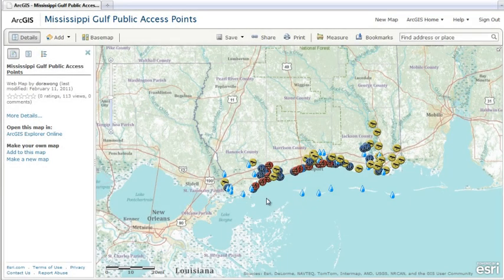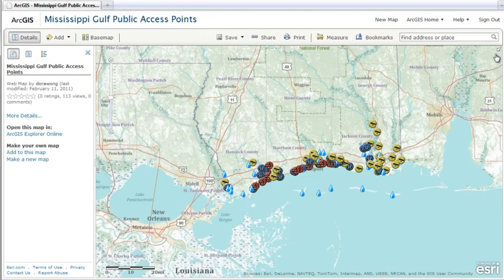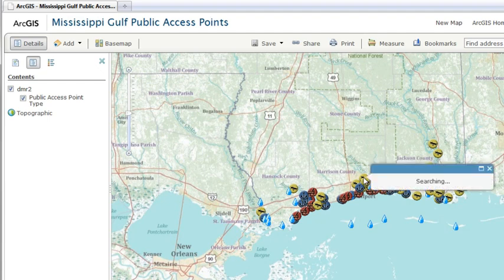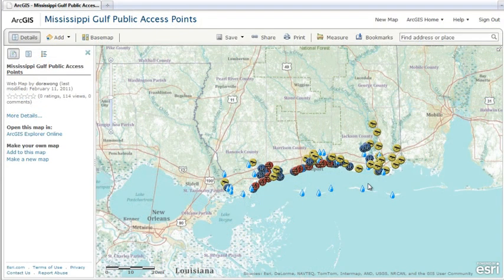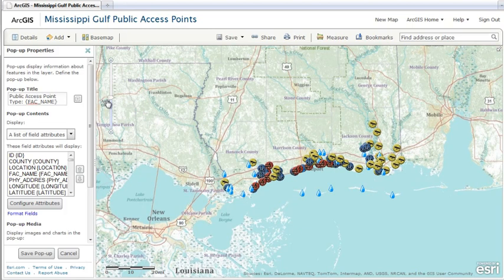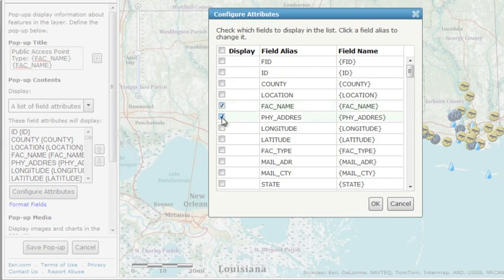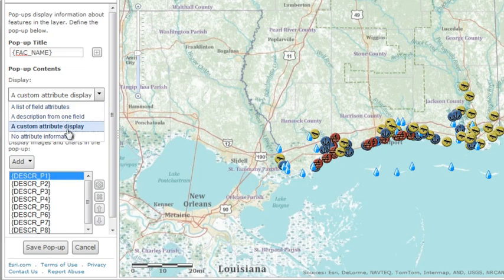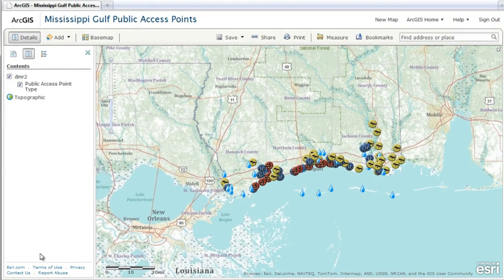ArcGIS.com: Displaying pop-up windows on a map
How to add pop-up windows to your map.